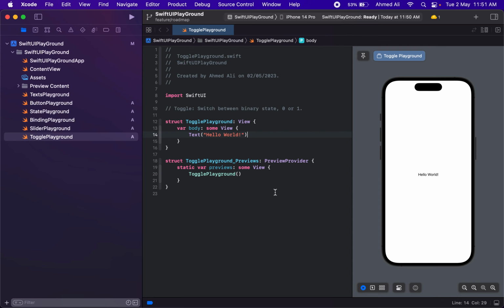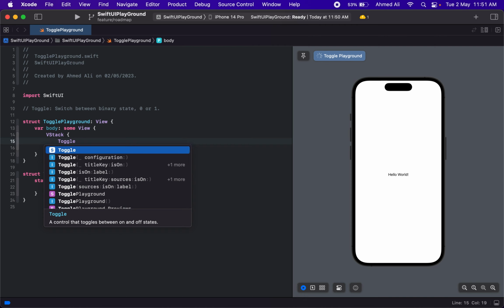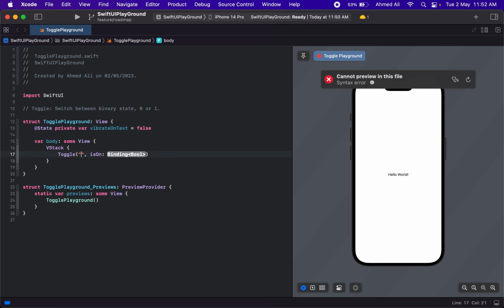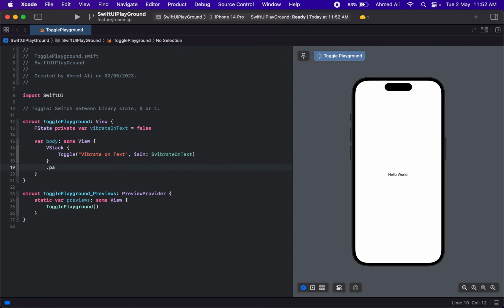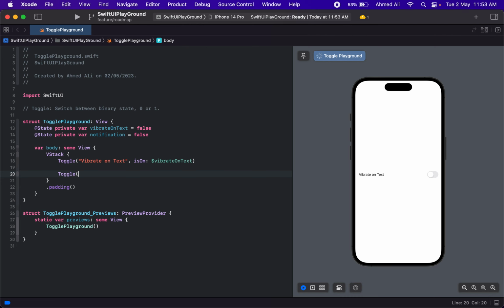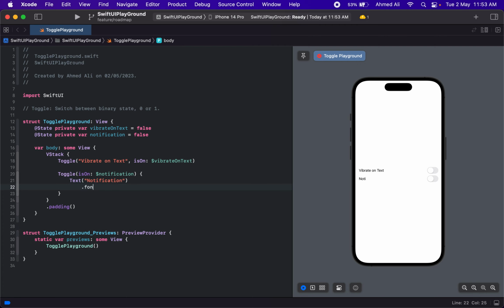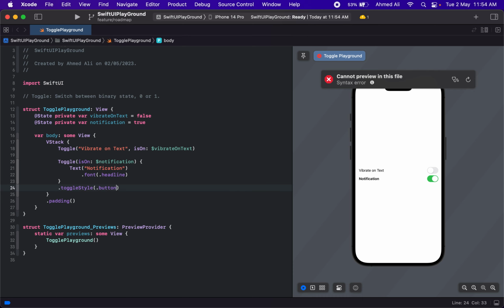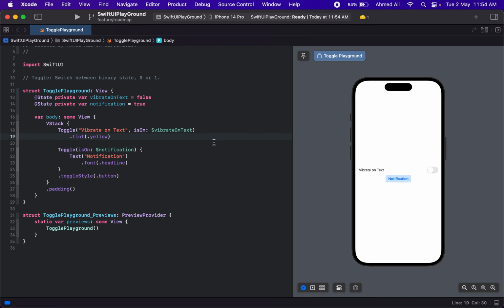SwiftUI Toggle | Episode 8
The Toggle feature allows for the binary switching between two states, 0 and 1.